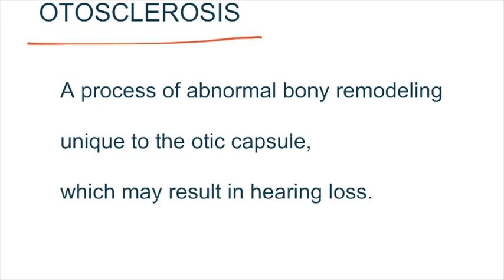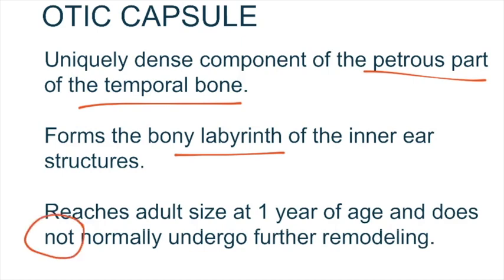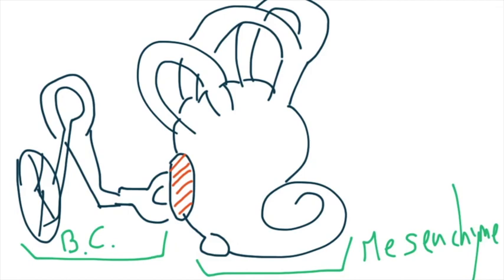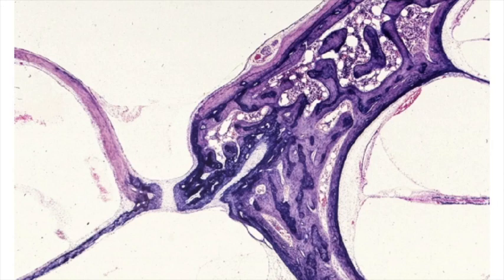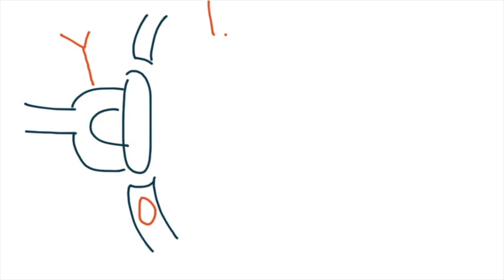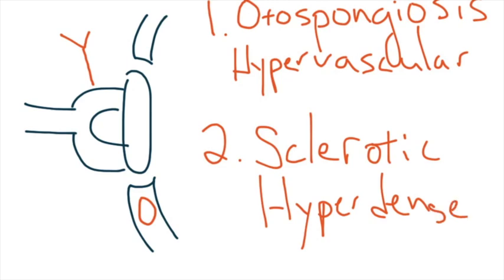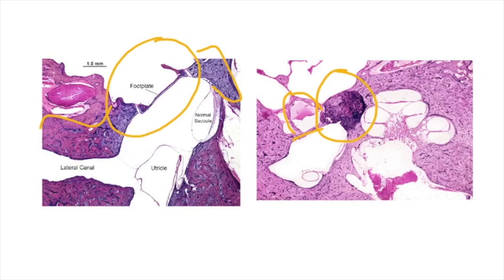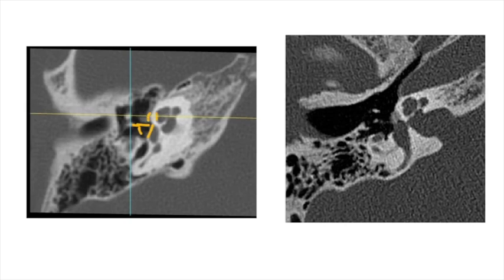ENT Review: Basic Otosclerosis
This video is about otosclerosis